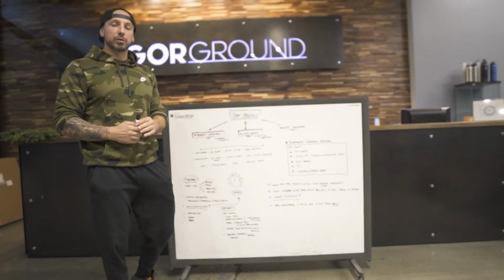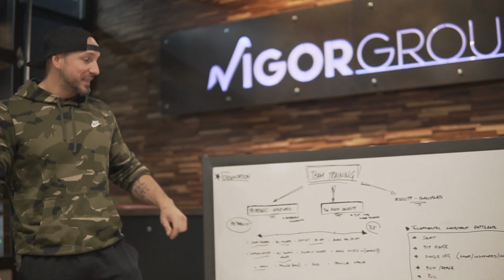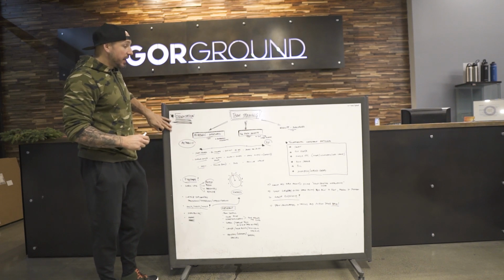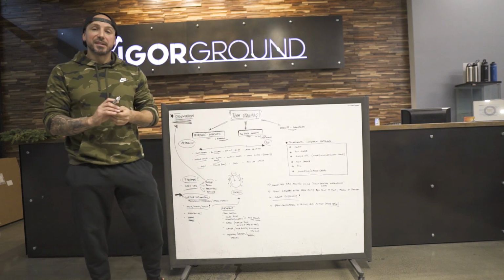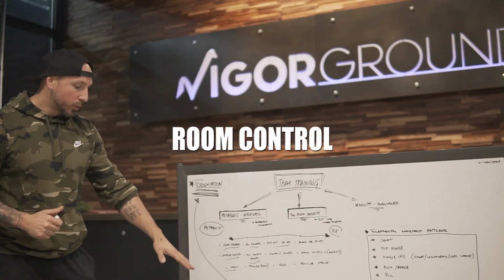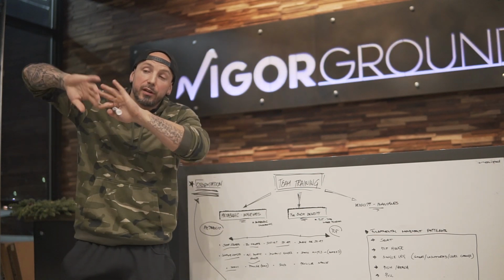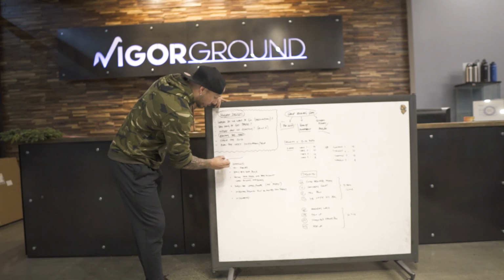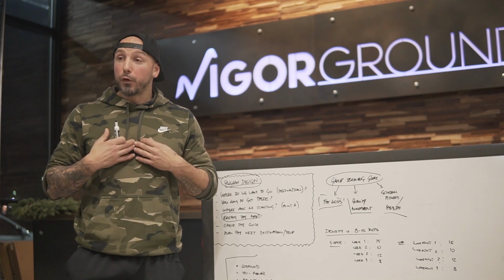Coaching Methods and Program Design for Large Group Training To Elevate Your Coaching Game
In this video I discuss some of our principles and methods for coaching and program design of large groups that allow us to get great results, keep clients safe, keep it challenging and fun, and coach on an individual level even when there is groups of 30-40 people...or more.